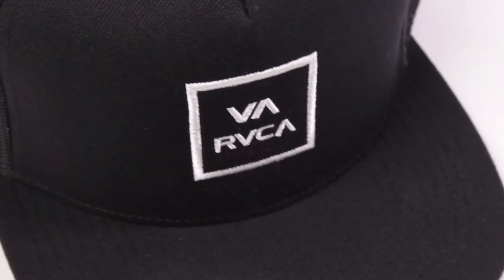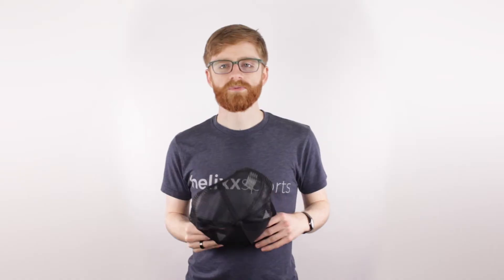RVCA All The Way Trucker Snapback Hat - Overview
RVCA’s All The Way Trucker Snapback Hat is one of the best looking RVCA hats ever made. It has a striking modern style that’s sure to elevate a casual outfit into looking sharp.